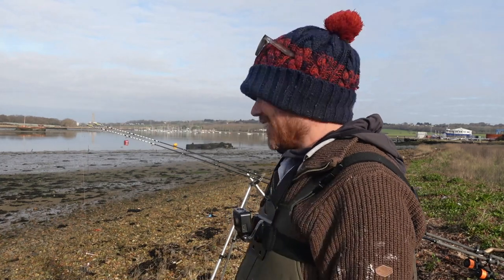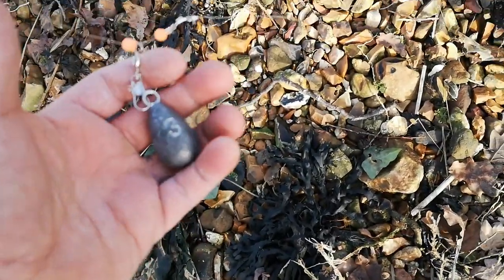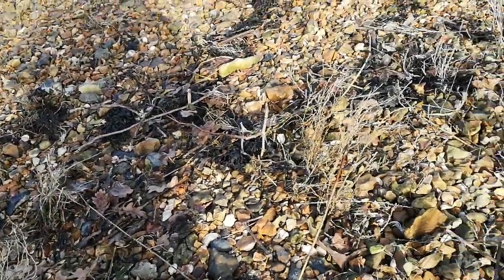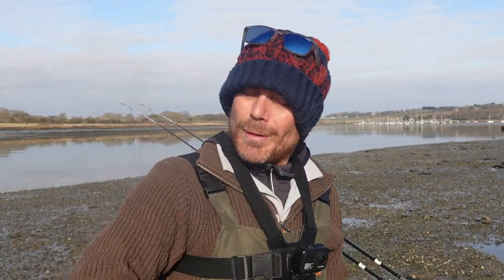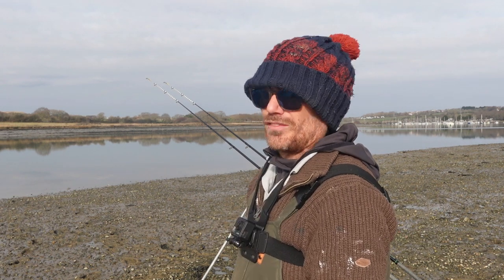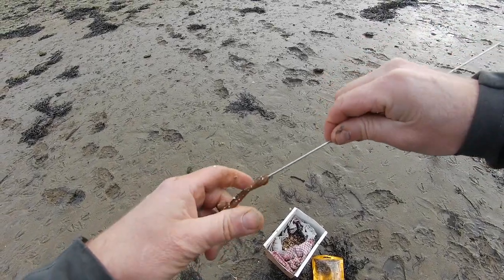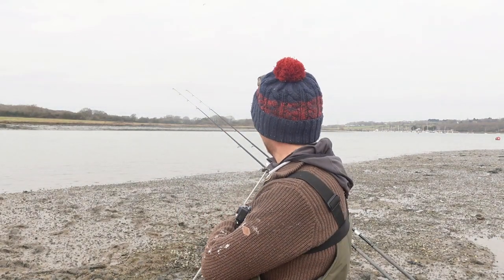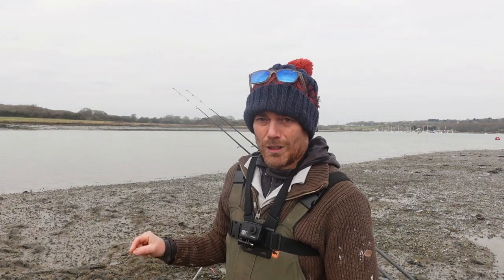Daytime fishing trying for a local winter flounder on the river medina uk sea fishing isle of wight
hey everyone,

So on this little session we went out to try and find a local flounder. Not that I have the experience, but speaking with other anglers, we knew it was going to be difficult and indeed it proved to be a tough session. No flounder showed, but it was great to be able to do some filming in the daytime. I'm still searching for my first flounder, or any flat fish for that matter, so if anyone has any tips or advice, it would be gratefully received.

I do now have a few items for sale, which will help to pay for bait etc.
Caps. £14
Beanie. £12
T's. £17
Hoodies. £28
Stickers. £2
If anyone is interested, please send an email and we'll sort it out, We can custom any order.

Thank you to everyone for all your support, advice and kind words, I'm really enjoying this little journey.

frugal
You can find more info on us on our about page